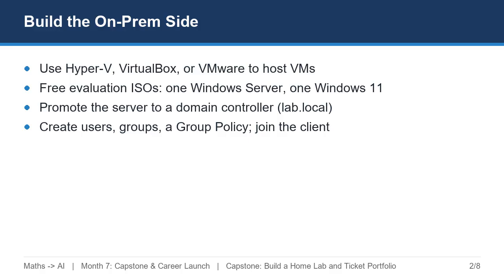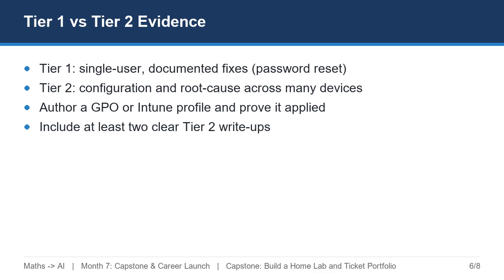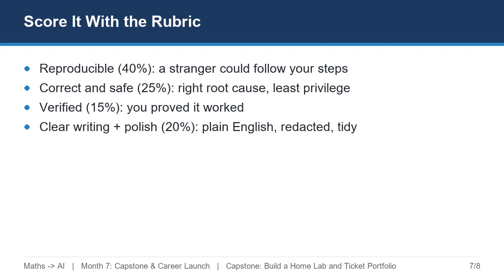hd7 l01 capstone build a home lab and ticket portfolio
This capstone turns six months of study into evidence you can show an employer. You will build a small but real home lab: a Windows client and a domain controller running Active Directory inside free virtual machines, plus a Microsoft 365 / Microsoft Entra tenant with Intune so you can practice modern, cloud-joined management.

In this lesson you'll learn to:
• Stand up a free home lab with a Windows client and an Active Directory domain controller in virtual machines
• Provision a Microsoft 365 / Entra tenant with Intune and enrol a test device for modern management
• Work realistic Tier 1 and Tier 2 tickets end to end and capture each fix as you go
• Write resolved tickets as runbooks and knowledge-base articles with clear, repeatable steps